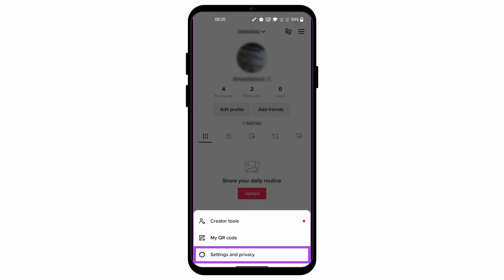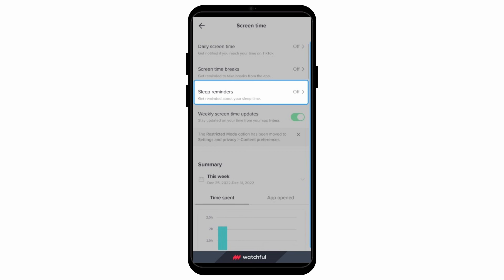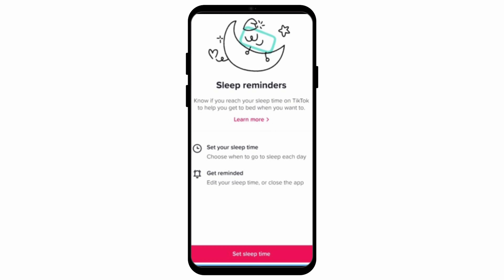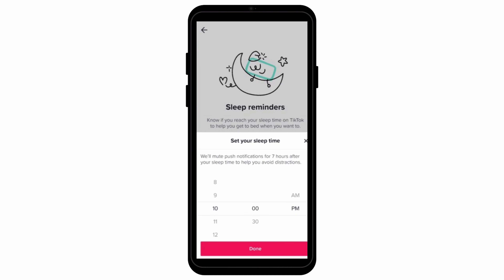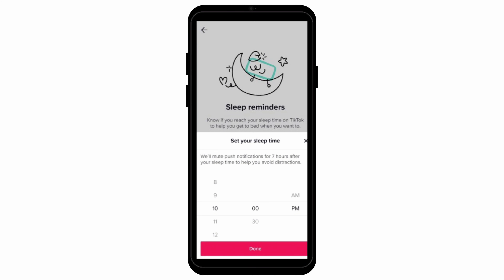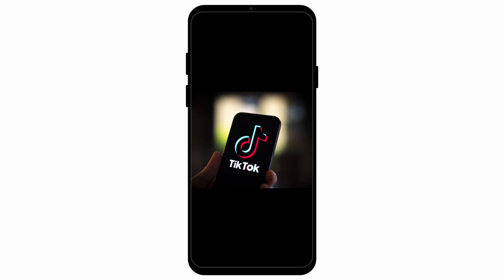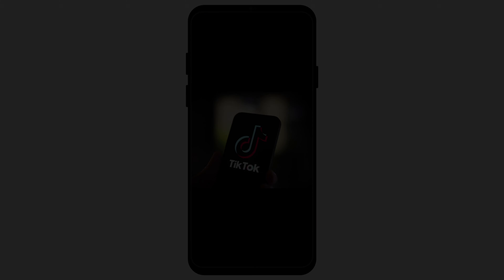How to Set Up TikTok Sleep Reminders | 2024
Welcome to Giga Resolve's digital oasis! Today's journey delves into "How to Set Up TikTok Sleep Reminders | 2024." Let’s navigate through setting up a healthier digital lifestyle with TikTok's sleep reminders.

Timestamps for Guided Exploration:
0:00 - Introduction
0:10 - Steps to Set Up TikTok Sleep Reminders

Key Queries Answered:
- How to activate sleep reminders in TikTok?
- Customizing your TikTok sleep reminder schedule
- Benefits of using TikTok sleep reminders

Remember, like cultivating a serene garden, setting boundaries in our digital life is vital.

Embark on a balanced digital journey with us! 🌟📱💤